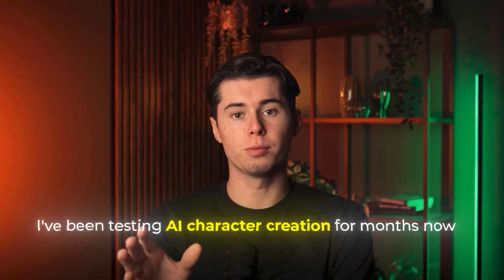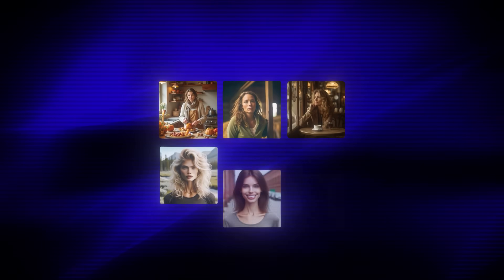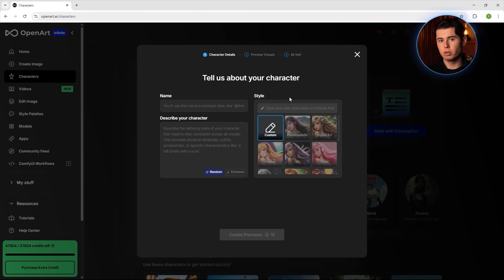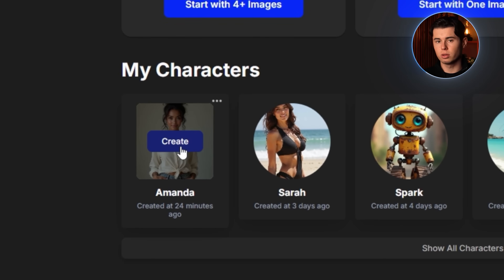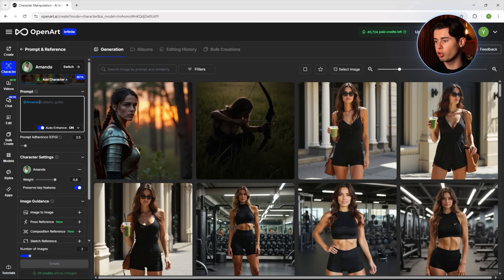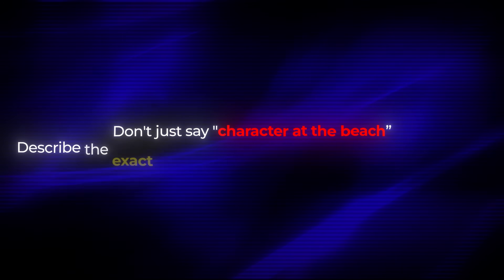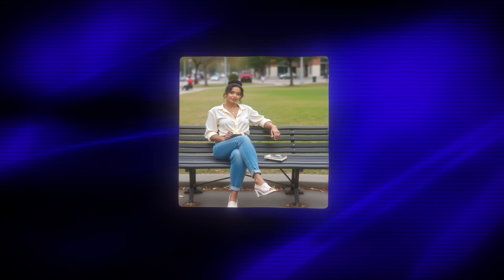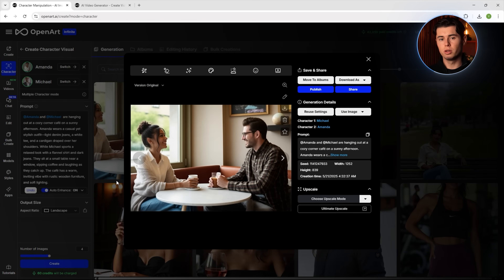Why some Consistent AI Characters just look so good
In this video I'll explain the science of consistent characters and help you understand how to make them in a way where they actually look good instead of being different every single generation.

✅ 4 Proven Ways to Make Money with AI Characters